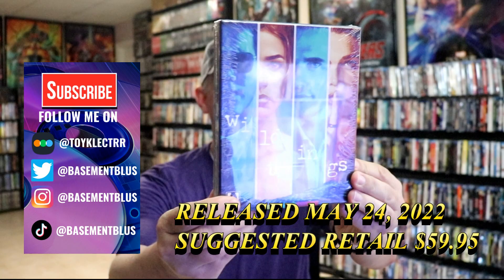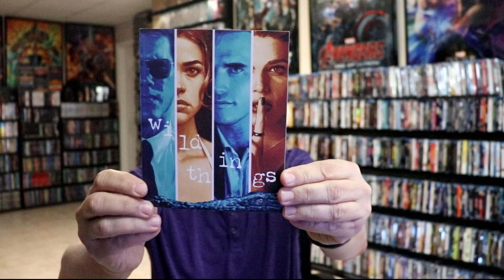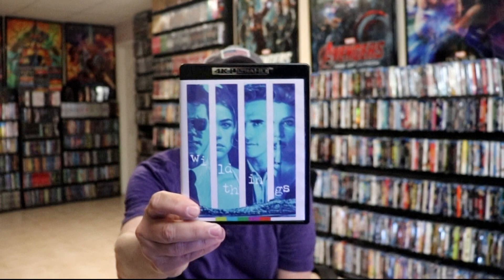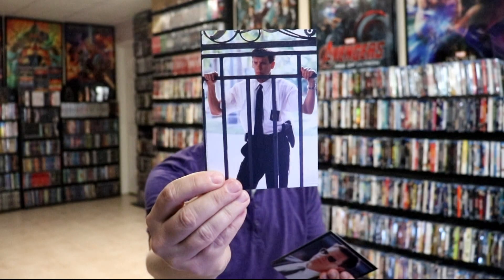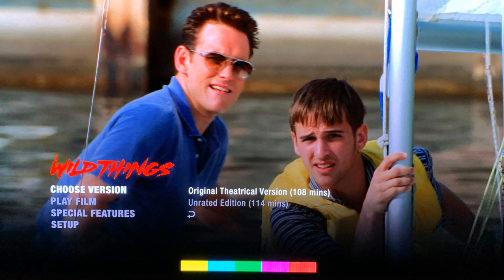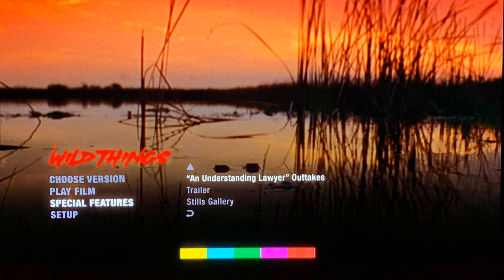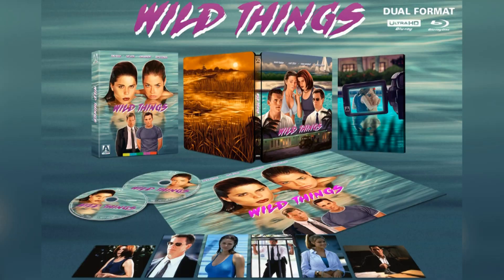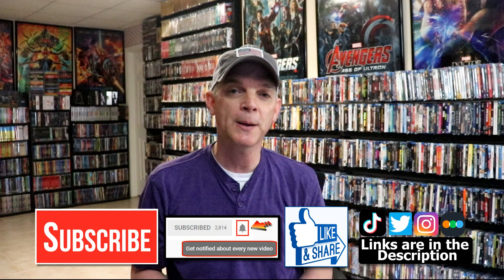Wild Things Unrated + Theatrical Limited Edition Arrow Video 4K Ultra HD Overview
Check out my Wild Things Unrated + Theatrical Limited Edition Arrow Video 4K Ultra HD Overview!

► Add the 4K box set to your collection
► Add the Blu-ray box set to your collection